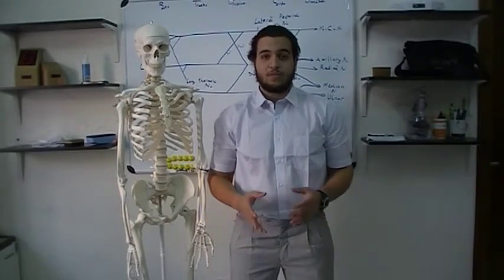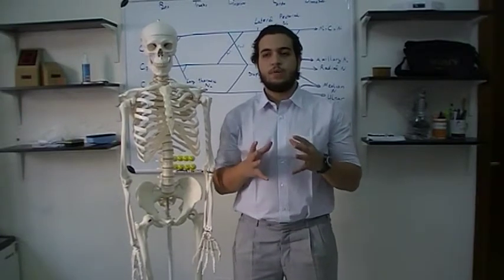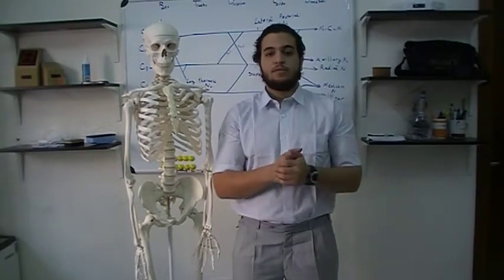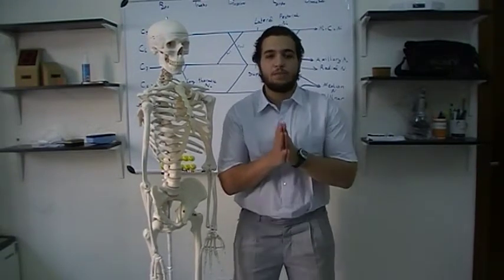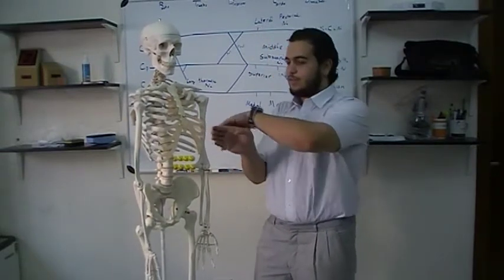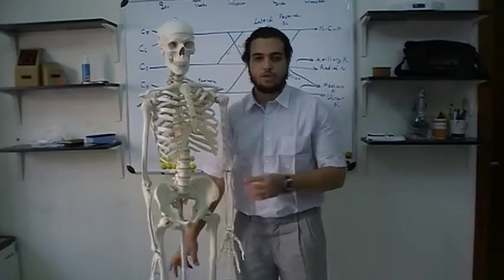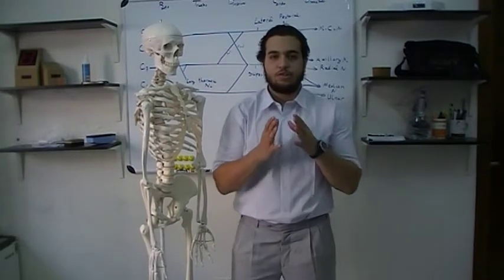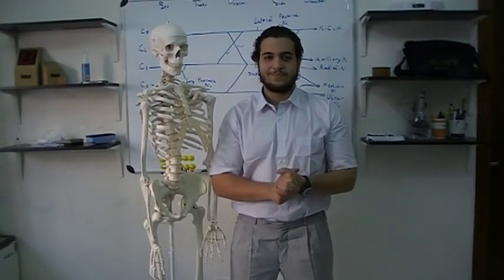Continuation of Upper limb Nerve Supply Origin Insertion & Functions #8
Continuation of Upper limb Nerve Supply Origin   Insertion & Functions  By: Khalid Raed Al Sadek #8